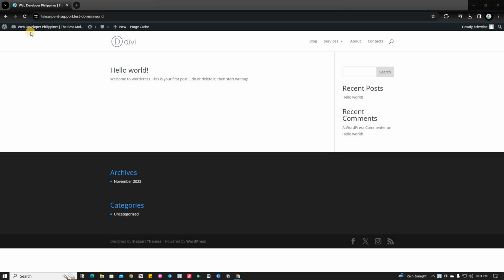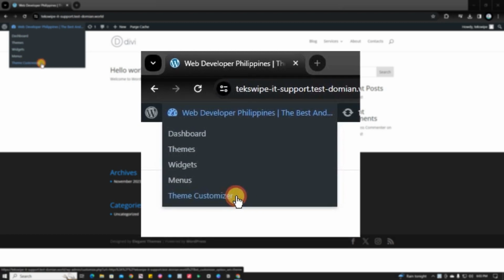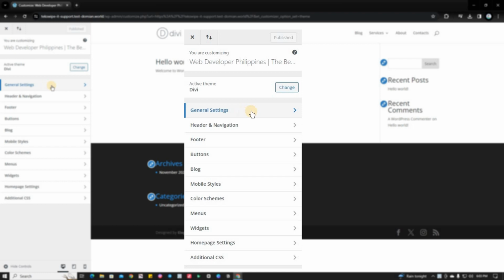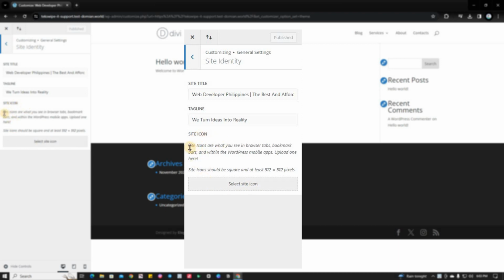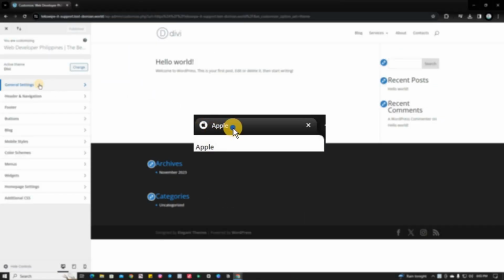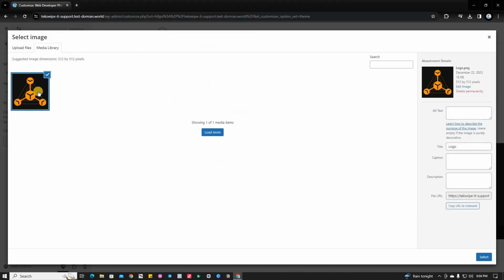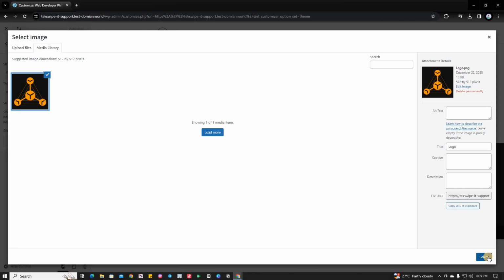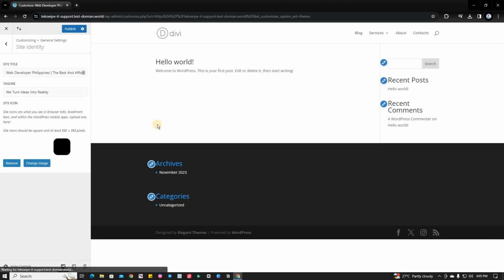How to change website icon in WordPress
Timecodes:
0:00 Intro
0:03 general settings
0:49 Example site icon
0:52 Upload site icon
1:11 Install the Divi theme
1:20 elegantthemes link
1:24 elegant themes short info
1:55 Outro

Learn how to easily change the icon of your WordPress website in just a few simple steps! In this tutorial, you'll discover how to access the theme customizer, navigate to the site identity settings, upload your icon with the correct dimensions, and save your changes. Enhance your website's appearance and stand out with a customized icon. Watch now and start personalizing your WordPress site!